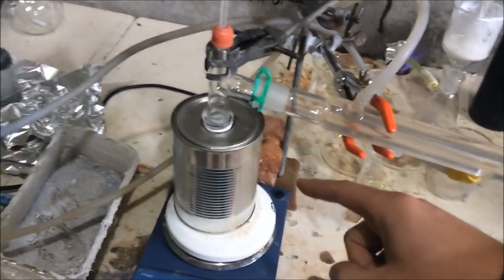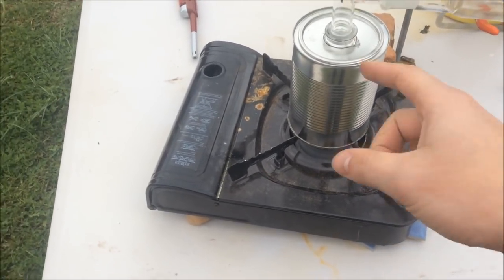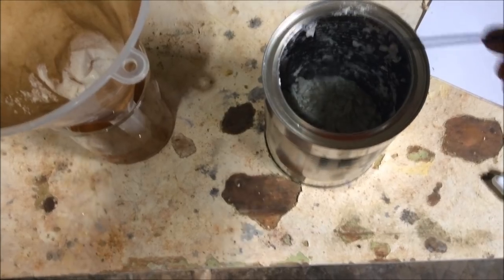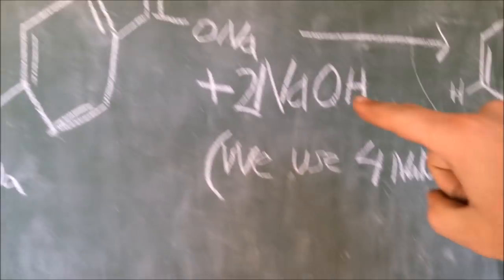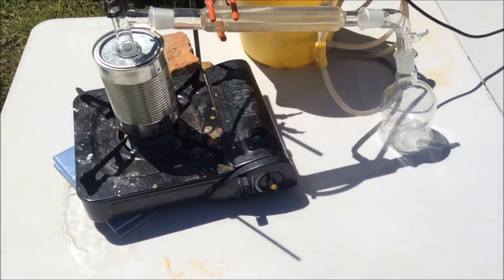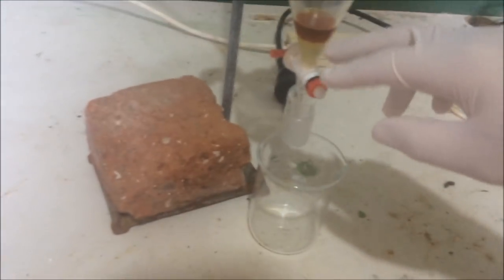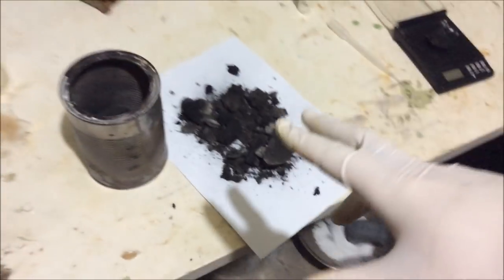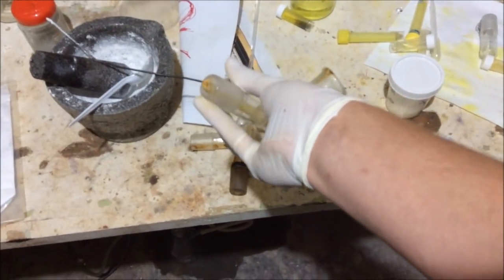Benzene from Na Terephthalate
My videos usually have a bad idea in them. This video has 3 or 4 terrible ideas. I can blame that on the hotplate... and on the rain... or something...